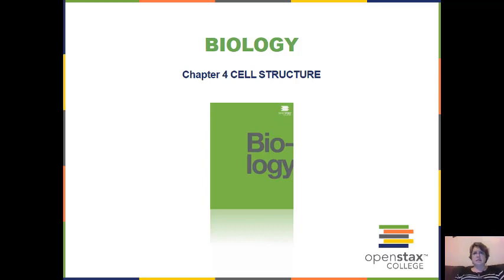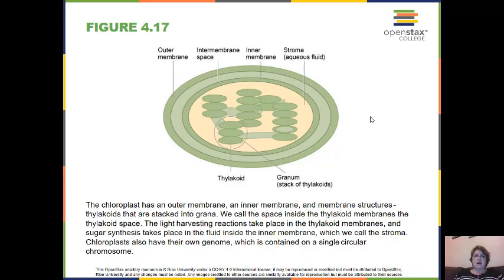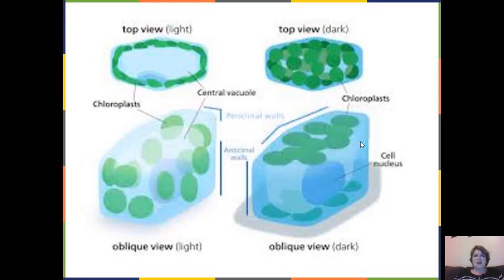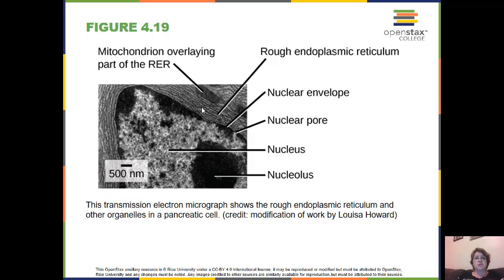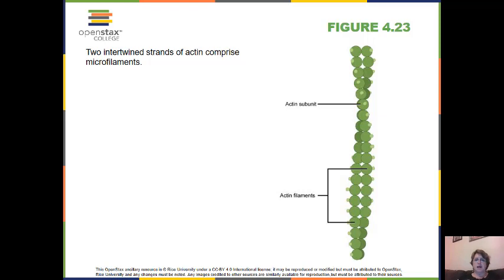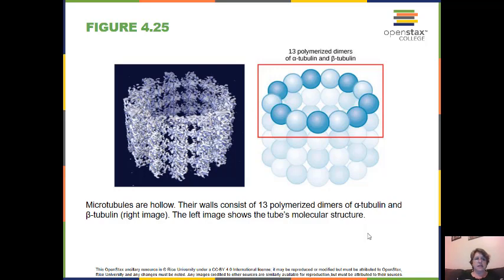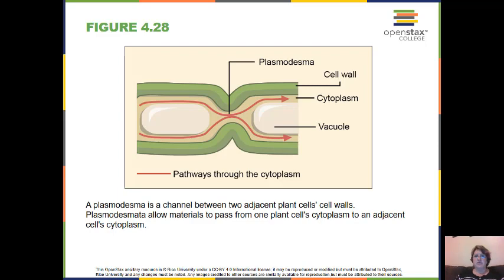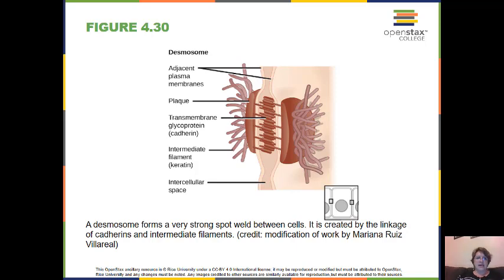Ch 4 lecture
This channel is for my Biology classes to view video lectures that correlate class.